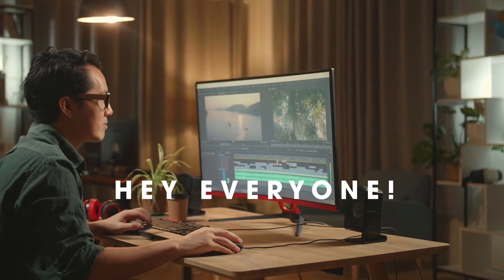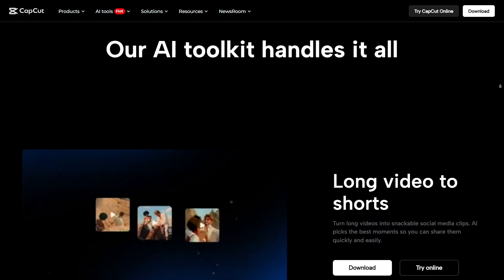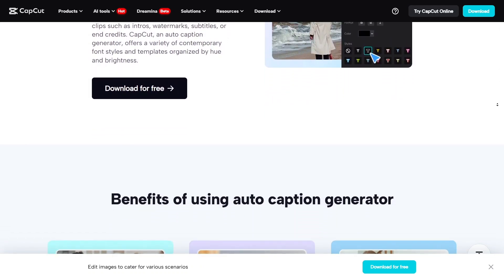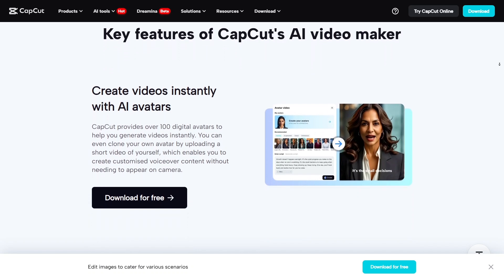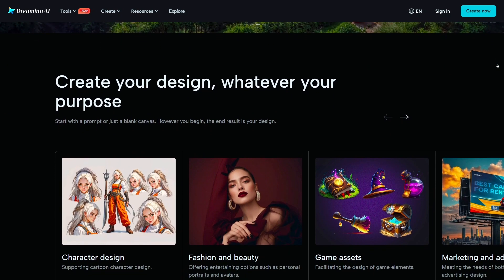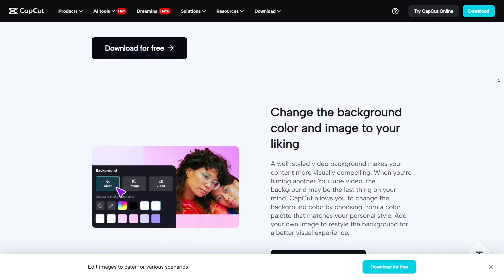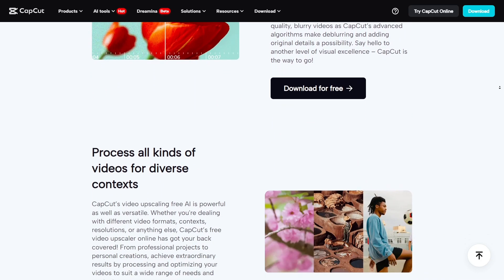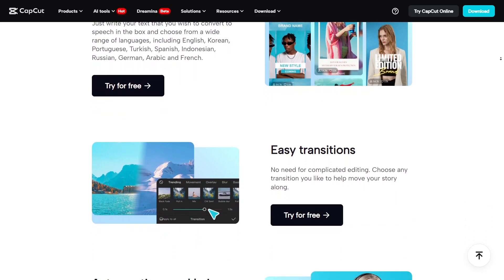CapCut: The Easiest Way to Create Viral Videos!